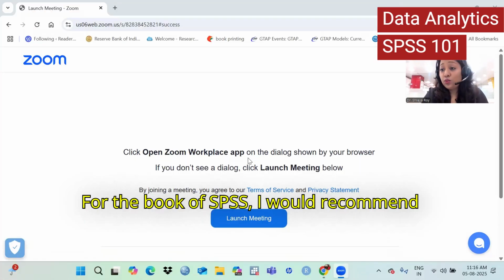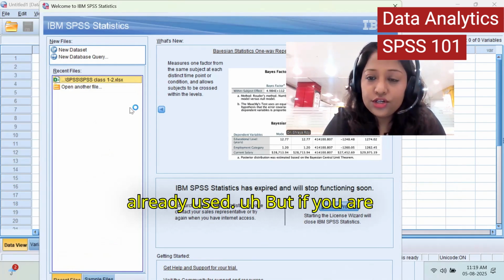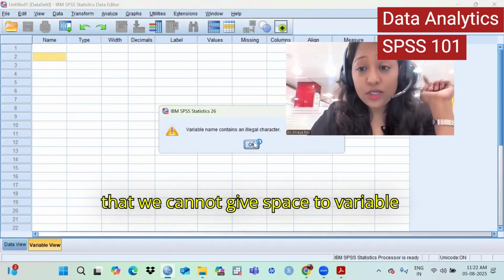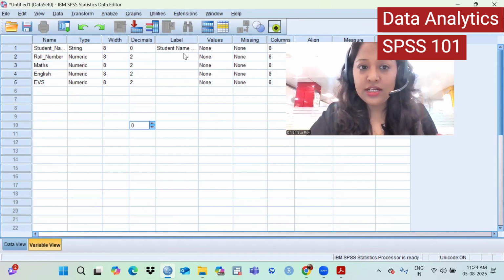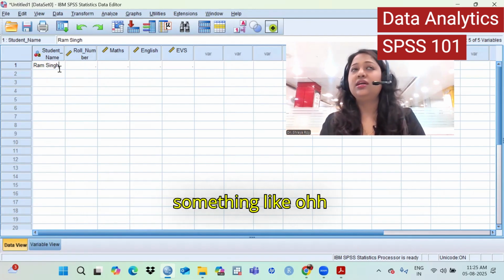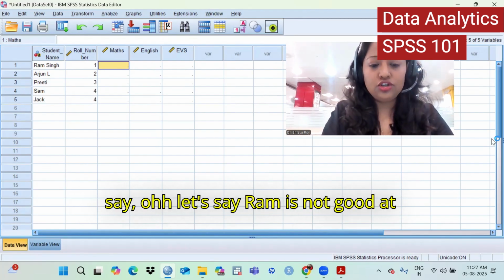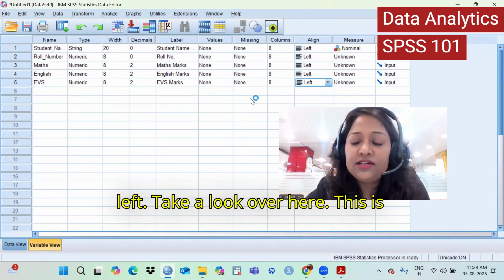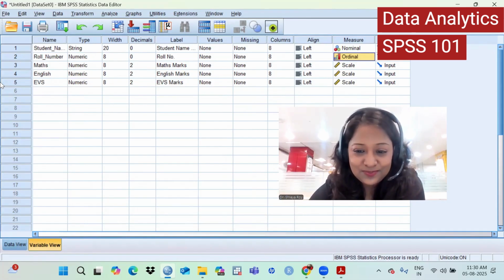SPSS data entry and editing Lecture 1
Welcome to Lecture 1 of our SPSS training series! In this session, we cover the basics of data entry and editing in SPSS—a crucial foundation for anyone working with data analysis.

What you’ll learn in this lecture:

Introduction to the SPSS interface
Creating variables and defining variable properties
Entering data into the Data View
Editing and modifying datasets
Saving and managing your SPSS files

This lecture is perfect for students, researchers, and professionals who are new to SPSS and want to build a strong foundation for data analysis.

Course Enrollment
If you wish to pursue the course with us, please We are still working on the SPSS certificate course page- if you are interested, please write to us at , (WhatsApp)

Course Fee: INR 1000 (per software) – includes study materials, practice questions, exam fee, and an international e-certificate.

For students of our partner colleges: Re-examination fee is INR 250 (per software).

1:28 How to open the SPSS software
3:16 How to enter data in SPSS
3:51 How to type text data or string data into SPSS
8:05 How to remove or add decimal places in SPSS
10:00 difference between Nominal, Ordinal, and Scale